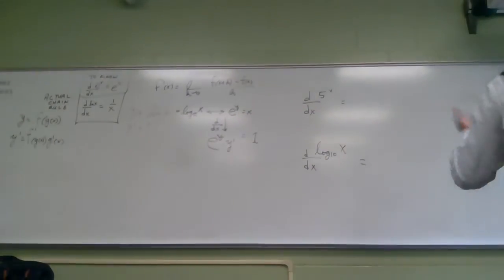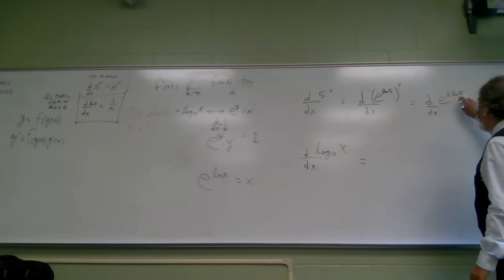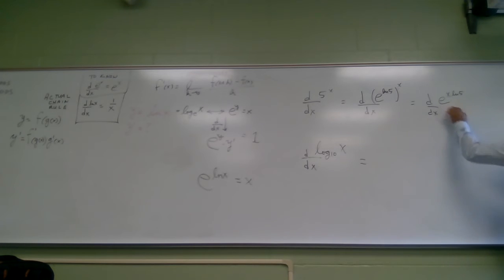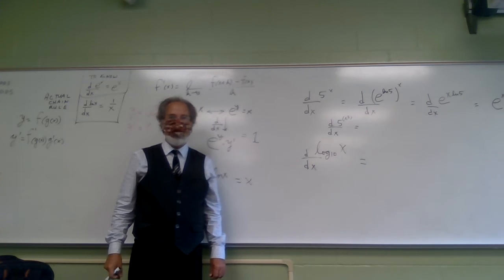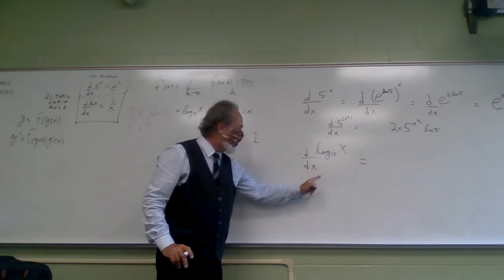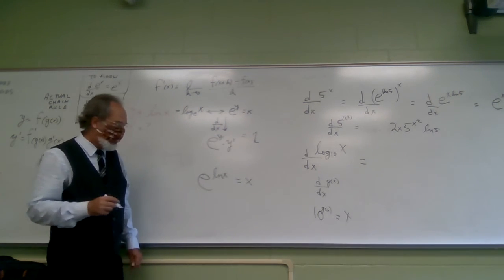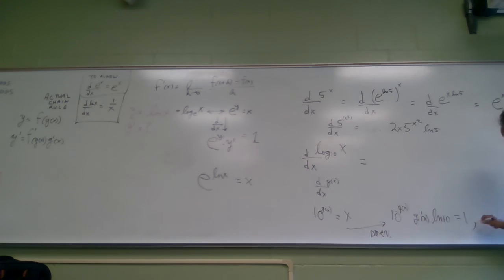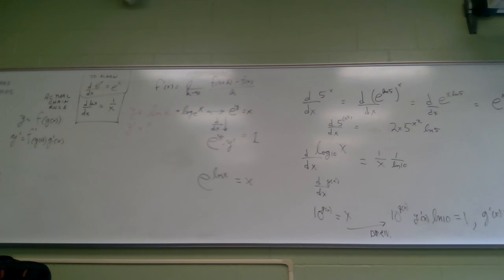calculus 2 wk1 day1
Use the derivative of e to the x and the derivative of lnx to find other derivatives by CHAIN RULE.